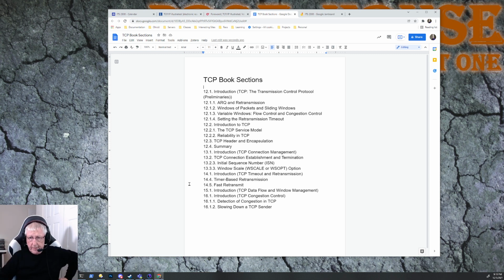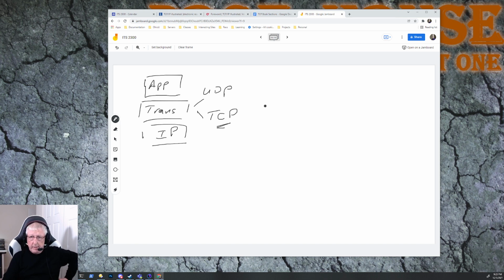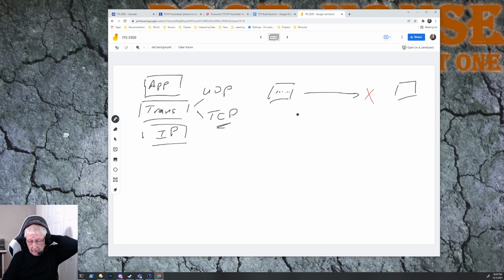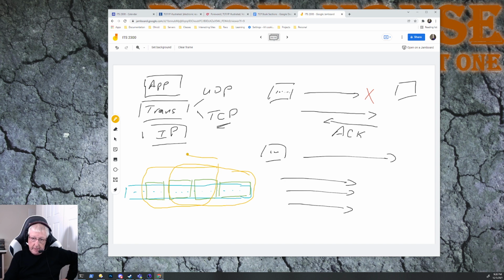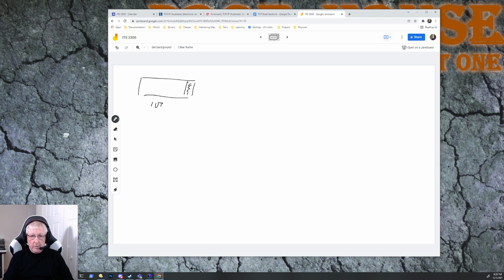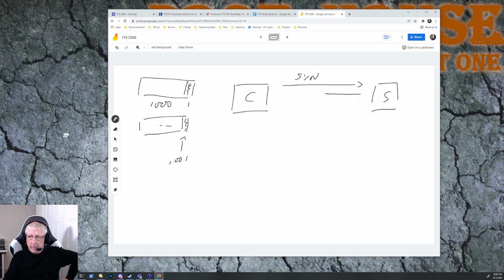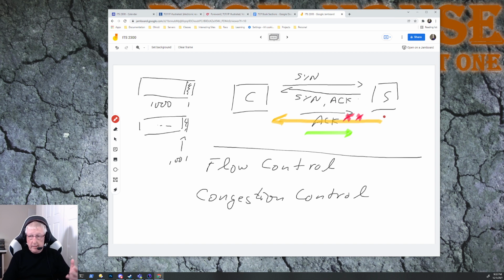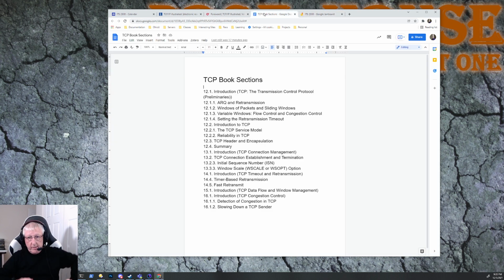ITS2300 TCP Overview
A brief overview of TCP for my Data Networking class, along with a reading list across the six (6) TCP chapters in the book.